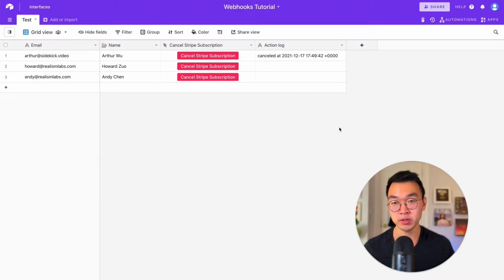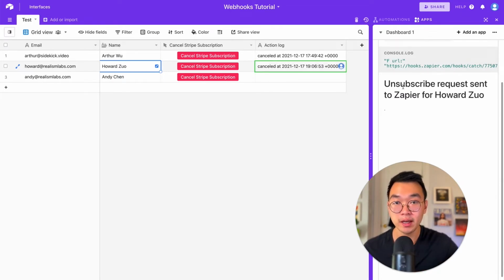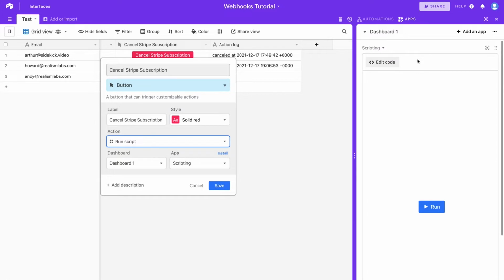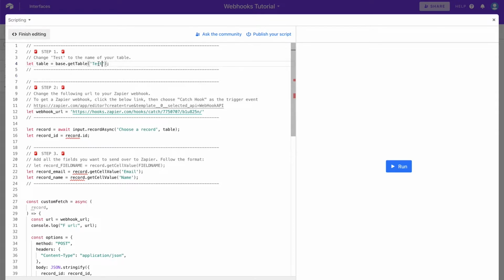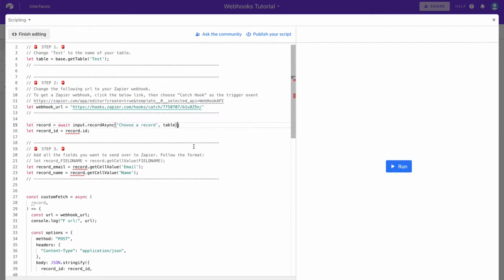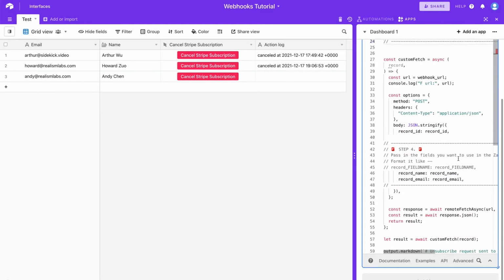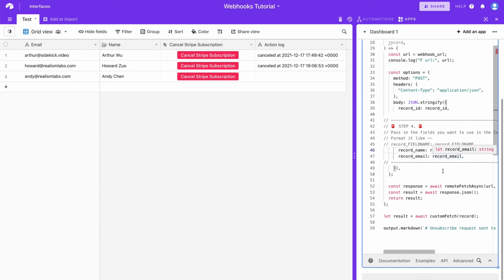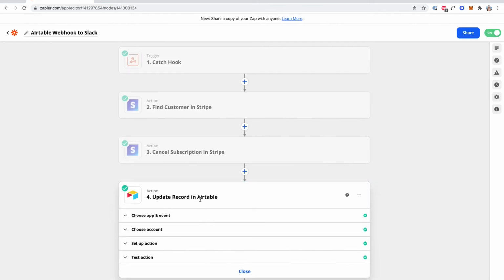[Advanced No-Code] Trigger Zaps instantly from Airtable buttons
Have you ever wanted to just hit a button in Airtable to trigger your workflow -- instantly? Learn how in 4 minutes.

Most people set up Zaps that have a built-in Airtable trigger. The problem is — these are NOT “instant”. They can take up to 15 minutes to fire depending on your Zapier plan. That’s insane. This video shows you how to do it INSTANTLY, with webhooks.

Timestamps:
00:00 Start
00:33 Demo of workflow
01:06 Tutorial - Airtable
02:56 Tutorial - Zapier
03:25 Ending considerations